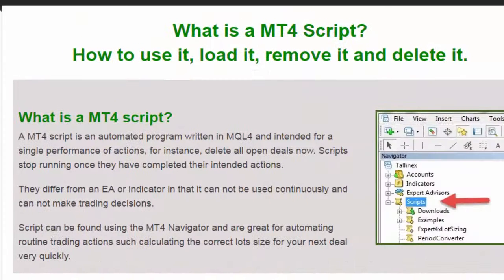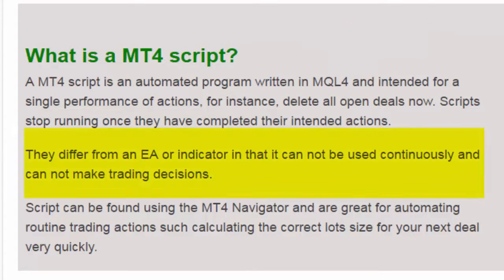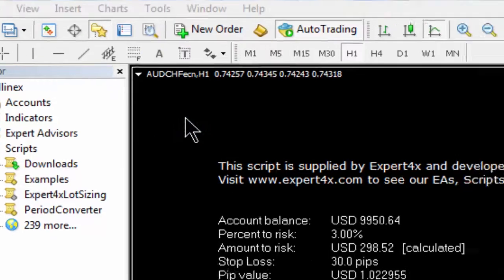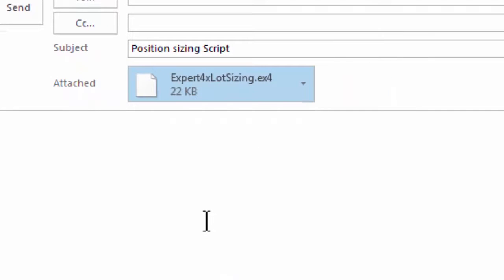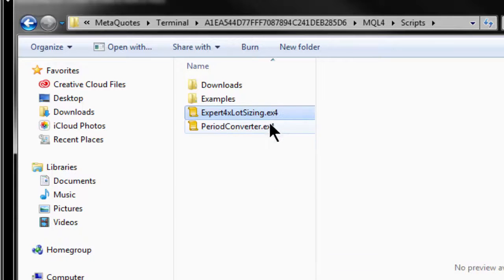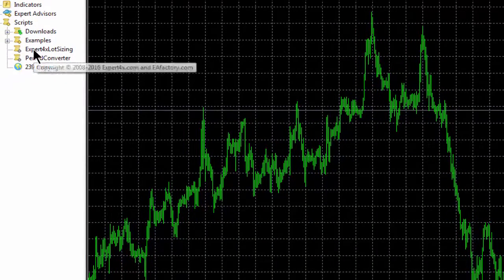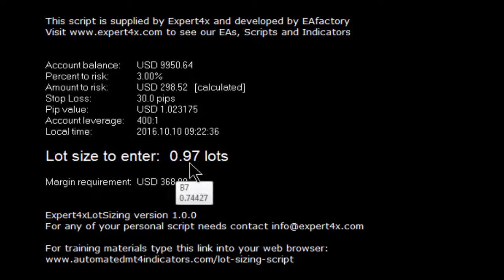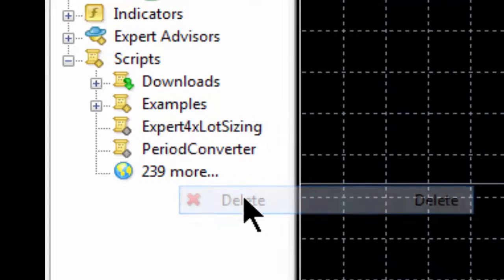What is a MT4 Forex Script? How to use it, load it, remove it and delete this Automated Forex Tool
Brokers that may be involved and could be scam Forex brokers
West Valley
NumberOneForex
2pipsForex
Global Clearing Group
Forex-Swiss
expert4xdouble Please Note: This video is designed to serve solely to provide ideas, entertainment and education and does not constitute investment advice. It is not intended to substitute professional investment advice. Before you make an investment or financial decision, you should contact your financial adviser.

What is a MT4 script?
A MT4 script is an automated program written in MQL4 and intended for a single performance of actions, for instance, delete all open deals now. Scripts stop running once they have completed their intended actions.

They differ from an EA or indicator in that it can not be used continuously and can not make trading decisions.

Script can be found using the MT4 Navigator and are great for automating routine trading actions such calculating the correct lots size for your next deal very quickly.

Enabling Scripts to run on your MT4 Platform
Depending on the nature of your scripts you will need to authorise th running of scripts by ticking the appropriate blocks in the "Expert Advisors" tab in the "Options" menu selection after selecting "Tools" in the main menu.
Loading a new Script into your MT4 platform
The MT4 may come with a few preloaded Scrips. It is likely that you would like to load a specific script with specific functionality into you own trading platform. Scripts are small files in a  mq4 format or in a ex4 format.

Once you have downloaded the Script copy it into memory by right clicking and selecting "save".
The open your MT4 platform and select "File" and the "Open Data Folder" from the dropdown menu.
Open the "MQL4" folder and then open the "Scripts" folder
Right click and paste the saved Script file into this folder and close the window.
The open and close your MT4 platform and when going to the Scripts folder in the navigator you will notice your newly loaded script
As easy as that.

Loading a Script onto the chart
To be safe it is always good to load scripts onto a new chart that you are no using for actual trading. If you are going to use the script for a specific currency and timeframe open a new chart with the specific currency and timeframe setup.

Simply locate the script in the navigator window and drag it onto the chart you are going to use.

It will normally open an input window requiring you to enter input which the script will use to complete the action it was intended to do.

After clicking on  "OK" the script will run and complete the actions it was designed to do.

It function is now complete and it will not run again or update. Normally you would merely need to reload the script onto the same chart to change the input and rerun the script.

 Removing the script from your chart
To remove the script from your trading you can merely delete the chart it is on.

Alternatively when your right click you will be given a "Remove Script" selection.

Removing the script from MT4
To remove the script from your MT4 platform, right click on the script in theNavigator window and select delete. This will delete the script from your MT4 platform.

MT4 Scripts are great tools for automating routine tasks or accessing information not normally available. They can be fun to use and make Forex trading much easier and enjoyable.